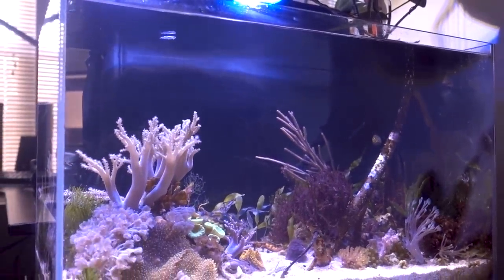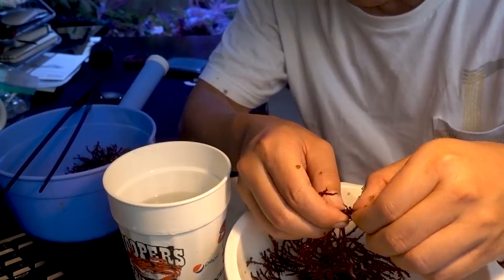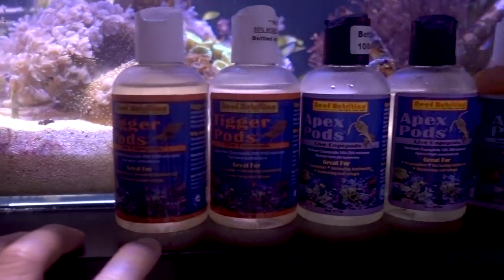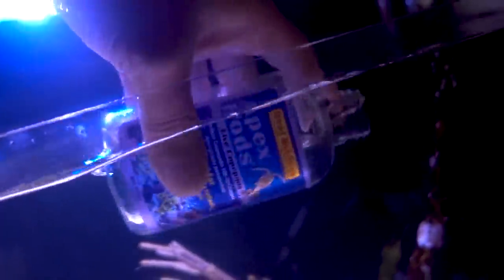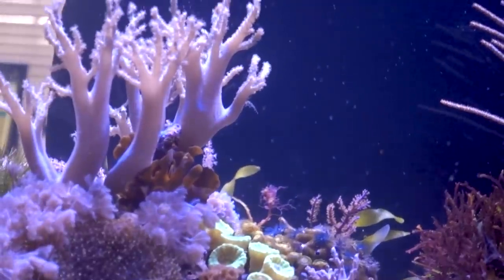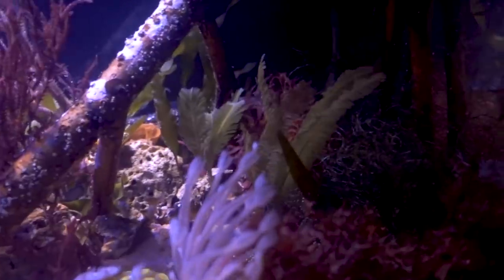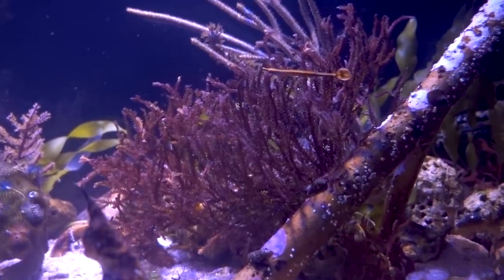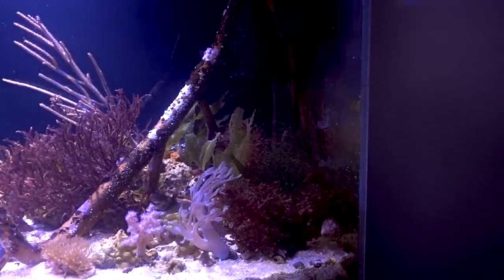Adding Bluestripe Pipefish!! (17g - 10/11/2020)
It has been a difficult decision (not really) but I have decided to add another RBTA to the 135g. Can't let the clowns go without an anemone! I also had a chance to try out the new Hanna Nitrate Checker, here to share my first hand experience.

Chapters:
0:00 Dealing with Bubble Algae
4:10 Reef Nutrition - Apex, Tigger, Arcti Pods
10:00 About this African Bluestripe Pipefish